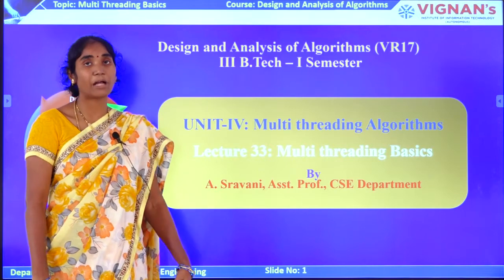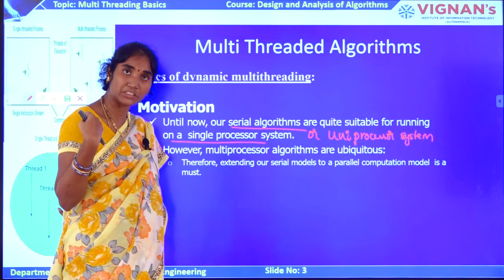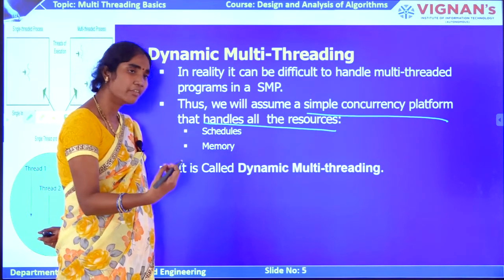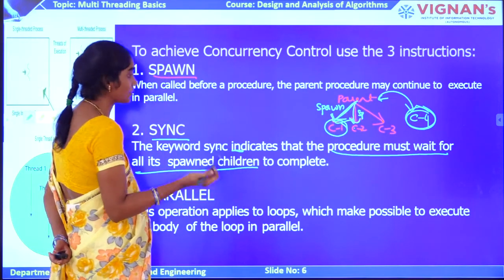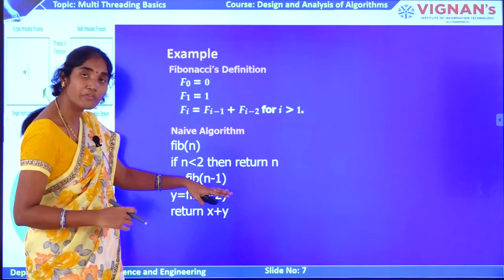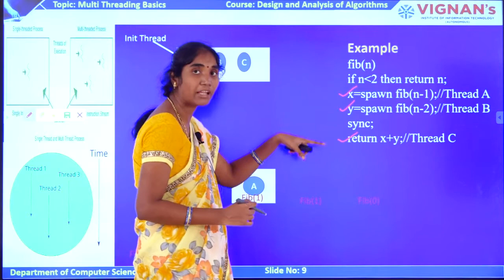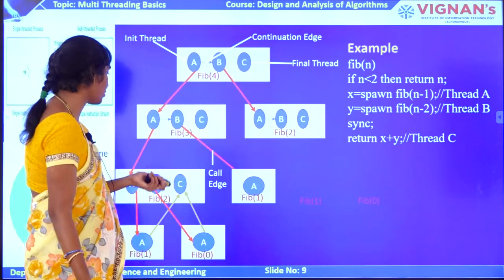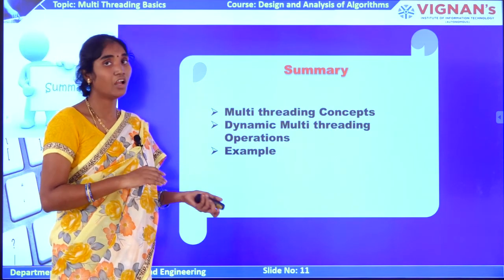LECTURE 33 basics of Multi threading